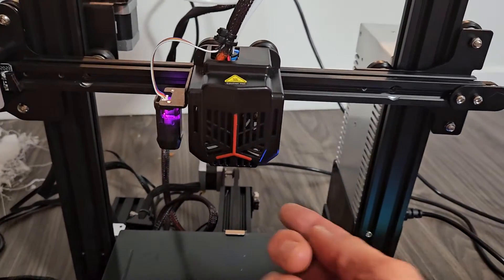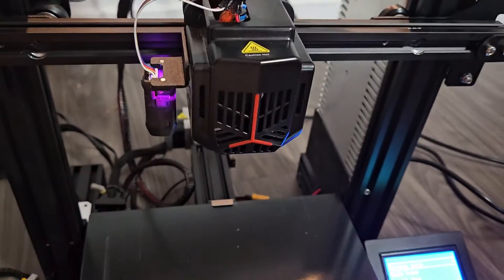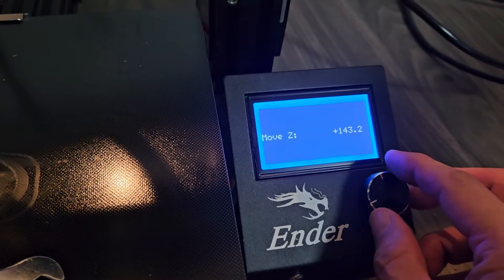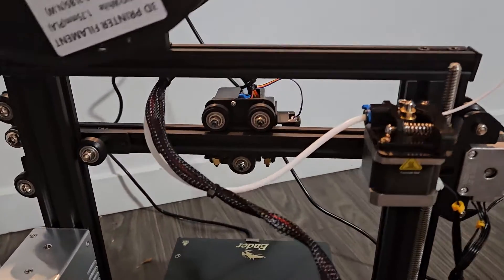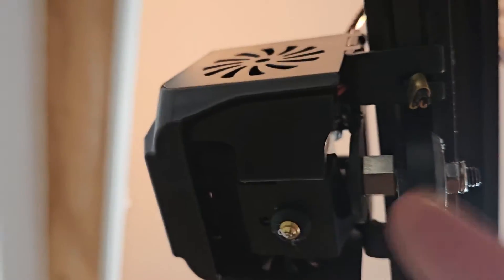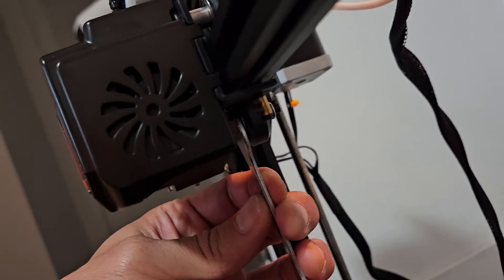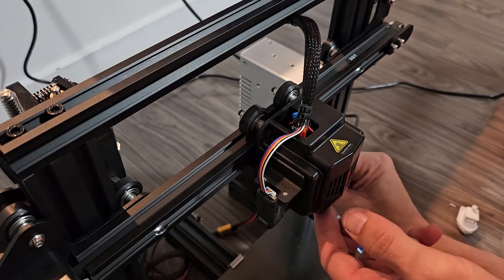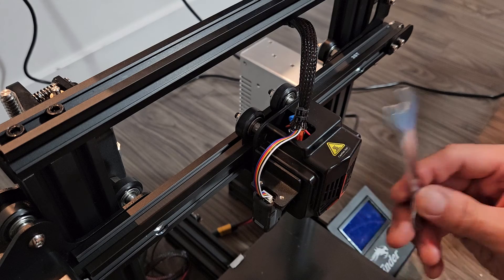Ender 3 Neo: Extruder is Loose or Wobbly? 5 Second Fix!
I show you how to fix a loose, wobbly or rattling extruder on the Ender 3 Neo 3D Printer You simple have to tighten one hex nut.
Same for Ender 3 Max Neo maybe other 3D printers too if the Extruder looks exactly the same as mine. If you have a wobbly or shaky extruder you will get a lot of imperfections not smooth prints. Sometimes for me first layer would not stick to the bed either. Finally Im getting decent prints again.

Official Creality Ender 3 Neo 3D Printer with CR Touch Auto Bed Leveling Kit Full-Metal Extruder Carborundum Glass Printing Platform with Resume Printing Function Silent Mainboard 8.66x8.66x9.84 inch

3Dgenius PLA 3D Printer Filament PLA Filament 1.75mm 1kg/2.2lbs Spool 3D Printing Filament 1.75mm PLA Filament Dimensional Accuracy +/- 0.03mm, White PLA Fit Most FDM Printers

Outus 3D Printer Glue Sticks PVP Solid Glue Sticks for 3D Printer Hot Bed Removing Printing Models(6 Pieces)